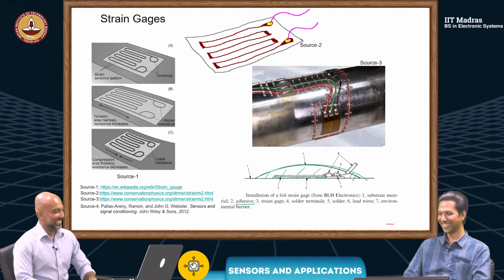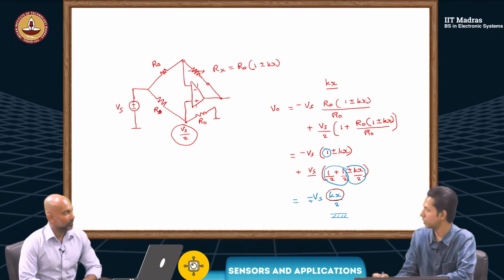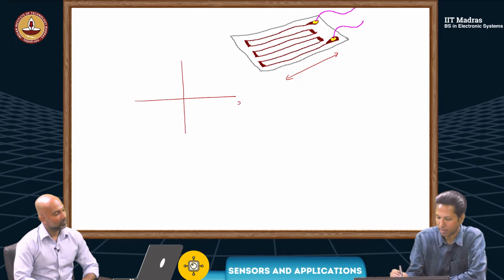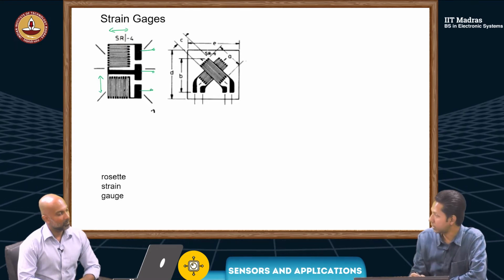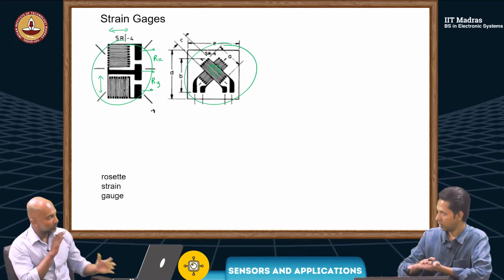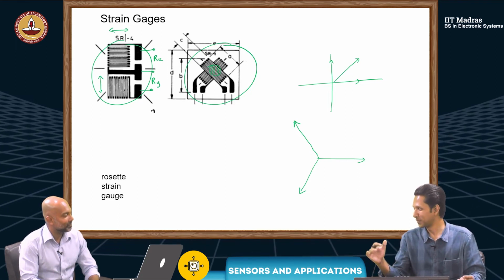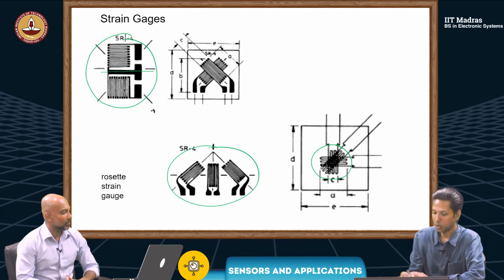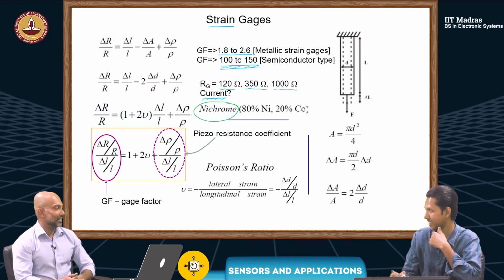W3_L3: Rosette strain gauges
Video Overview
 This lecture explores the limitations of single-direction strain gauges and introduces strain gauge rosettes as an effective solution for measuring strain when the direction of force is unknown or when multiple directions need to be captured simultaneously. It covers various rosette configurations such as the X-Y and 120-degree types, explaining their principles, design considerations, and trade-offs in fabrication, accuracy, and measurement range. The lecture emphasizes practical applications and how rosette strain gauges enhance measurement versatility in structural and material analysis.